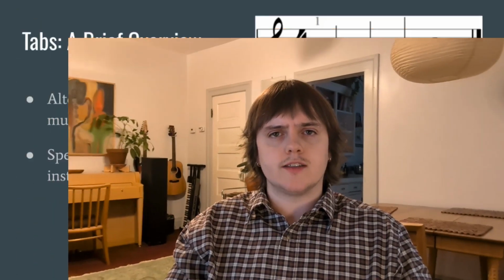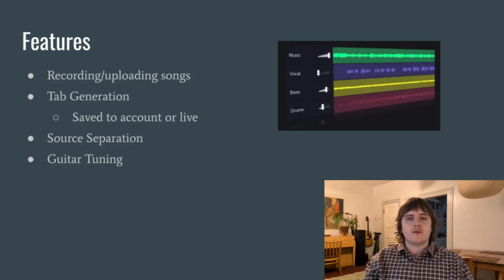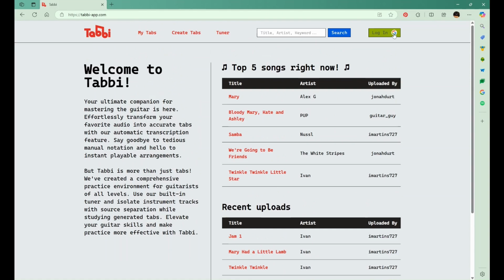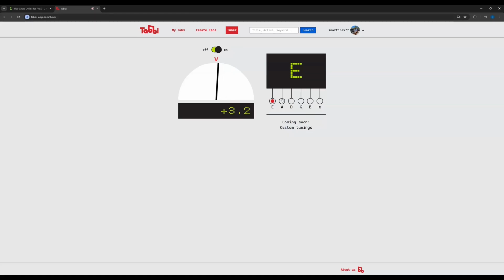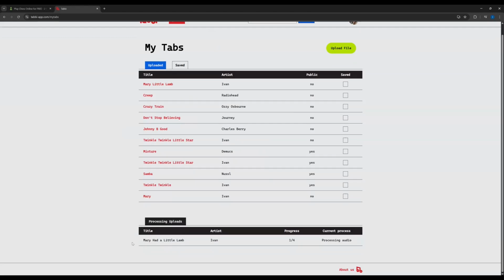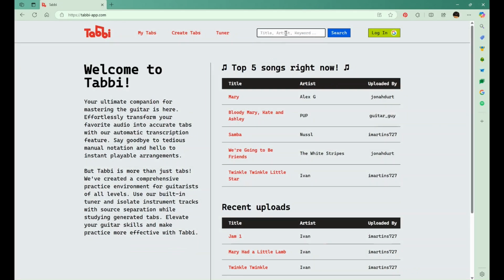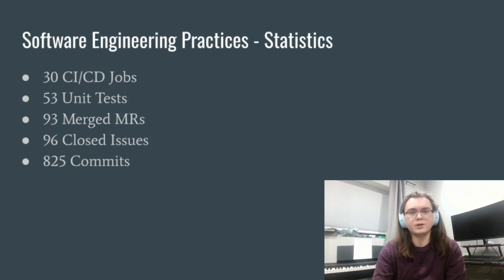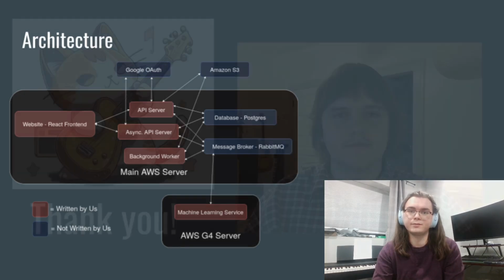Tabbi - Kahlert School of Computing, Utah, Spring 2025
Guitar tabs can be tough to find, costly, and sometimes just plain wrong. That's where Tabbi comes in. Tabbi is a platform where users can automatically generate guitar tablature with the push of a button, simplifying the search for accurate music. To further enhance the learning experience, Tabbi also boasts a built-in tuner and an innovative audio player with source separated track mixing capabilities.